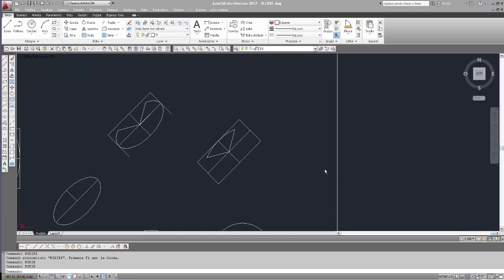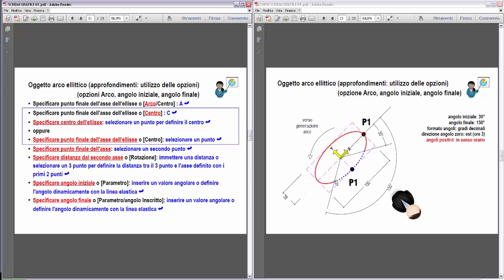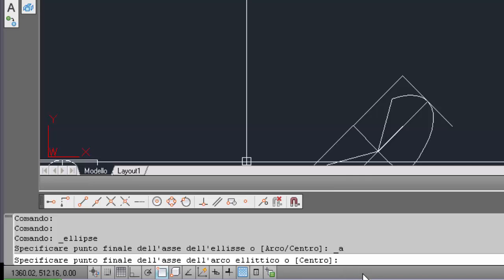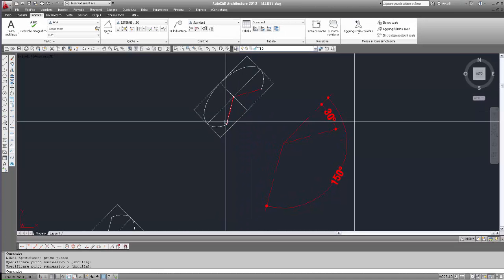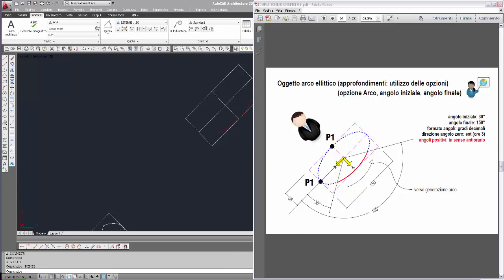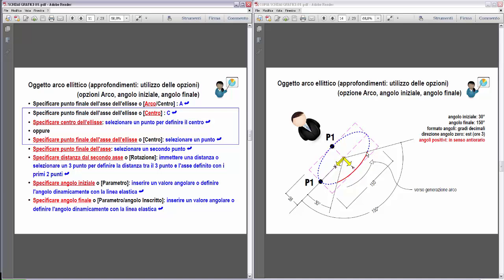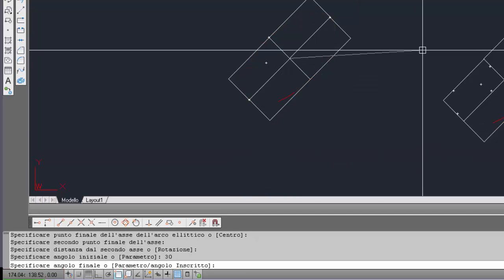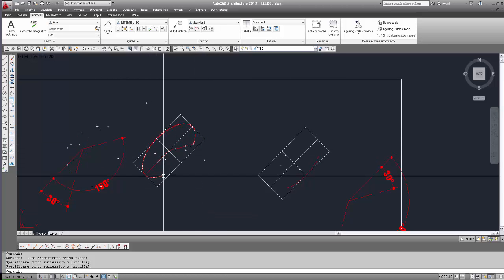AutoCAD a pillole - 41 - Oggetto ellisse e arco ellittico (parte 4a di 7)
Oggetto ellisse e arco ellittico (parte 4a di 7)

- Comando ellisse: utilizzo delle opzioni (approfondimenti):
   - opzione: Arco (2a costruzione);
   - opzione: Arco (3a costruzione).